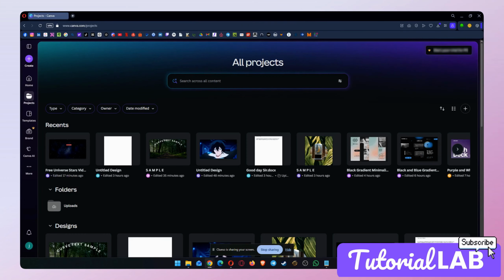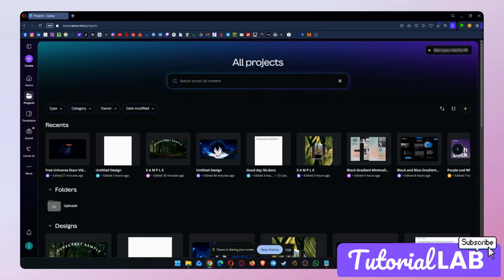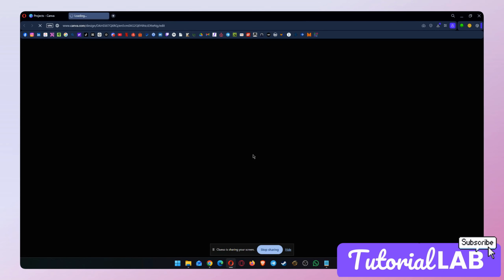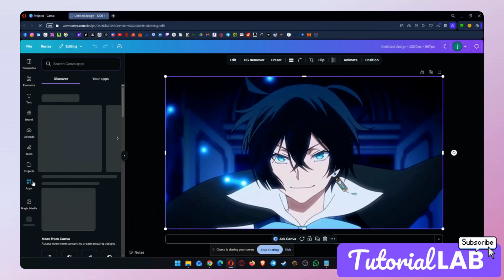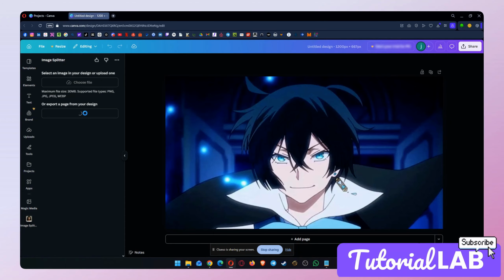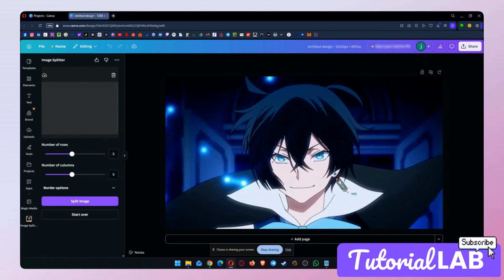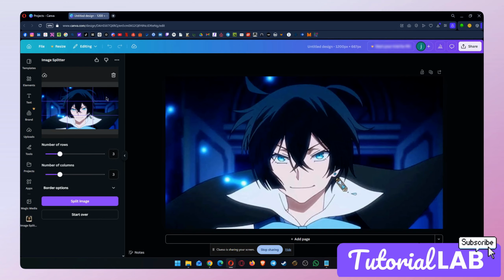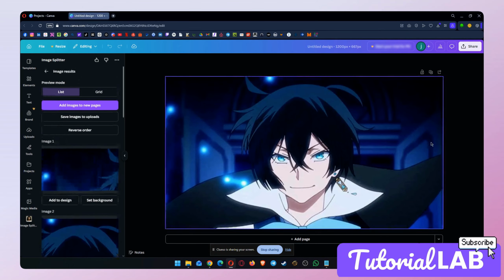How To Split Images For Large Prints Using Canva (Step By Step)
How To Split Images For Large Prints Using Canva

Hello everyone! In this tutorial, I’ll show you exactly "How To Split Images For Large Prints Using Canva" so you can print big posters or designs across multiple pages. If you’ve been searching for ways to "split image in canva" or need a "canva grid tutorial", this beginner-friendly guide will walk you through the process step by step.

We’ll go through using Canva grids and guides to divide your image into sections, positioning each part correctly, and preparing your design for print formatting Canva. You’ll also learn tips to ensure each section aligns perfectly when printed and assembled.

By the end of this guide, you’ll confidently know how to split images for large prints using Canva. You’ll be able to create multi-page posters, large wall prints, and professional layouts ready for printing.